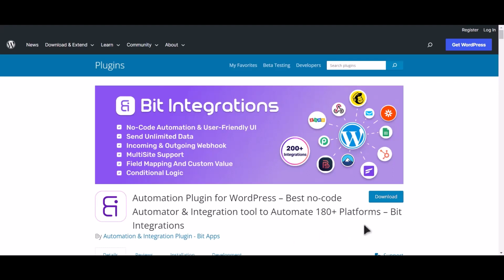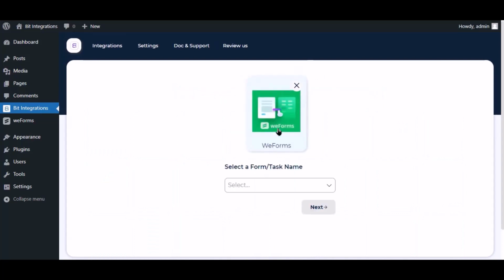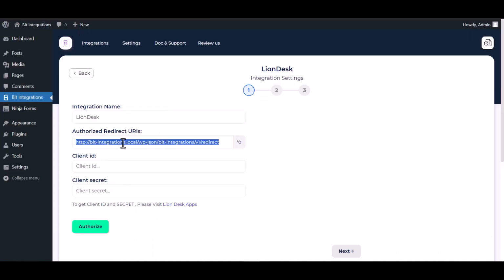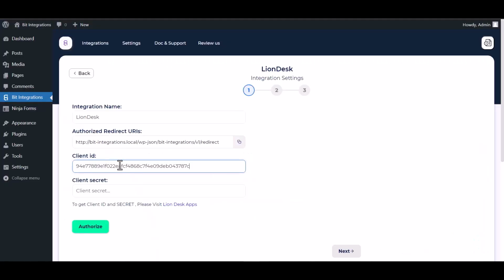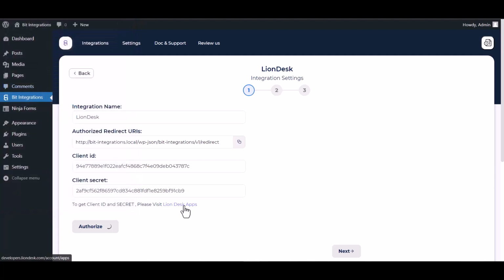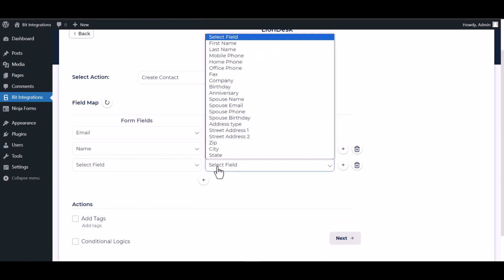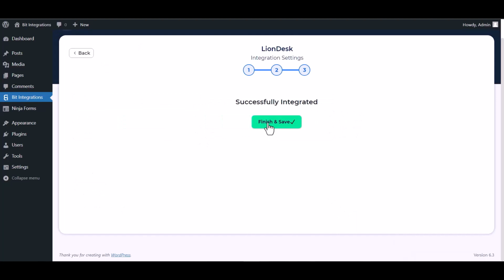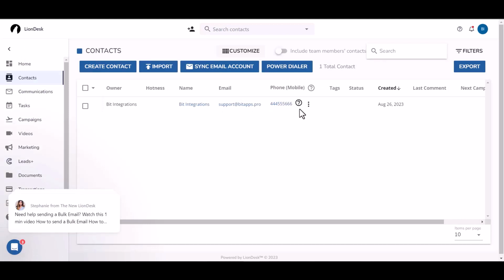Integrating weForms with LionDesk | Step-by-Step Tutorial | Bit Integrations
🔗 Ready to streamline your real estate management? Join us on our YouTube channel for an in-depth tutorial where we unveil the seamless integration of weForms with LionDesk, a comprehensive CRM and marketing platform tailored for real estate professionals. Learn how to effortlessly connect these two tools using the Bit Integrations WordPress plugin.

Follow along as we guide you through the step-by-step process of integrating weForms submissions with LionDesk, enabling you to streamline your lead generation, client communication, and marketing efforts. Say goodbye to manual data transfers and welcome automated workflows for enhanced efficiency in managing your real estate business.

Key Highlights:
✅ In-depth walkthrough for integrating weForms with LionDesk using Bit Integrations for WordPress.

Whether you're a real estate agent, broker, or property manager, this integration empowers you to seamlessly merge weForms with LionDesk. Watch now to revolutionize your real estate management efforts!